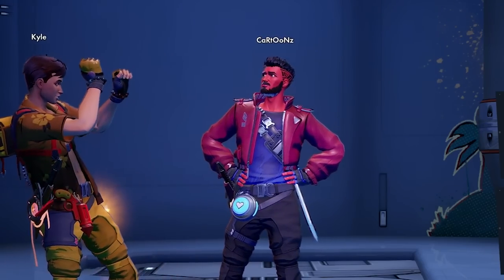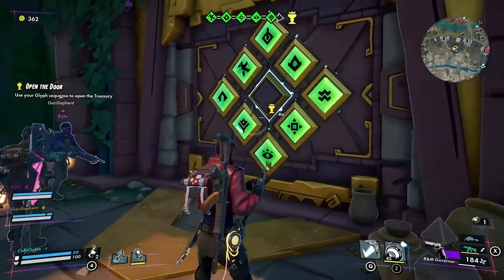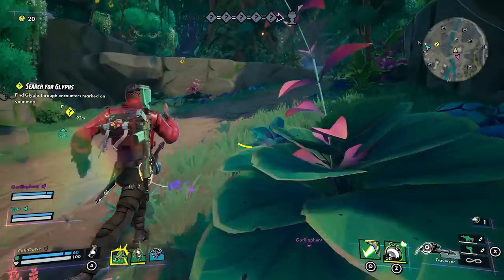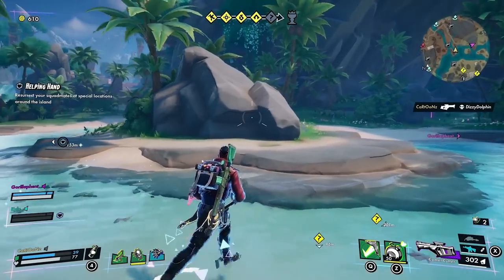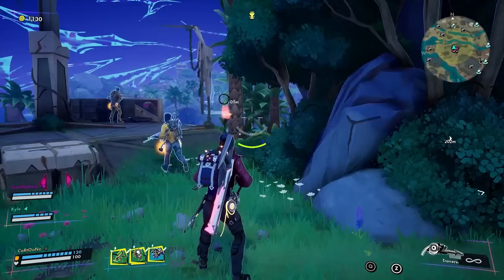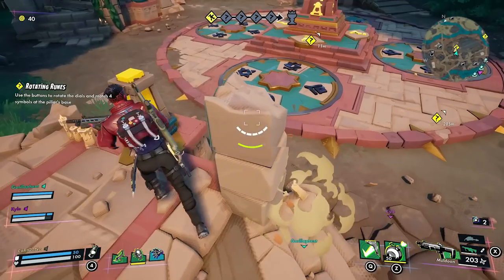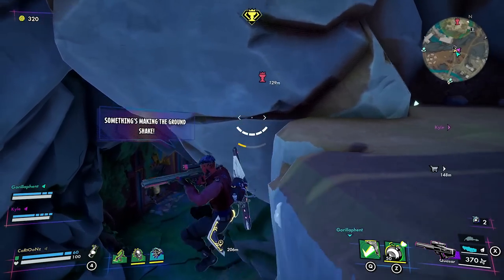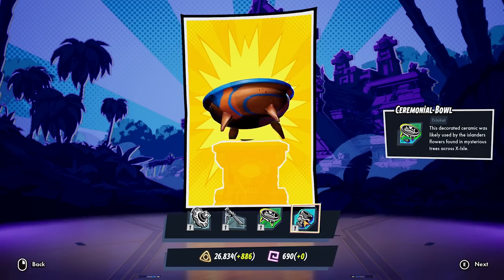THIS *NEW* EXTRACTION SHOOTER IS LIKE NOTHING I'VE EVER PLAYED! | Hawked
Greensboro, NC
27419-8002